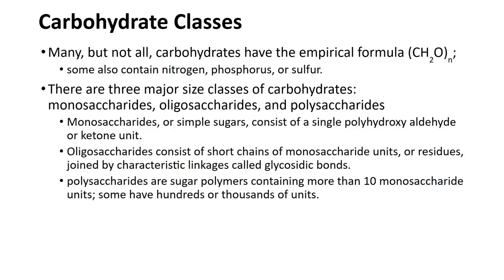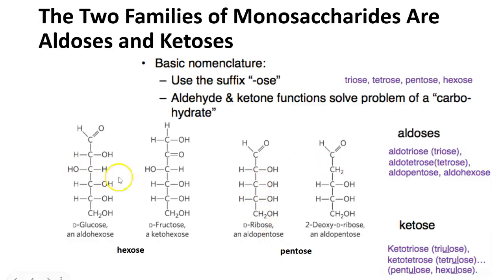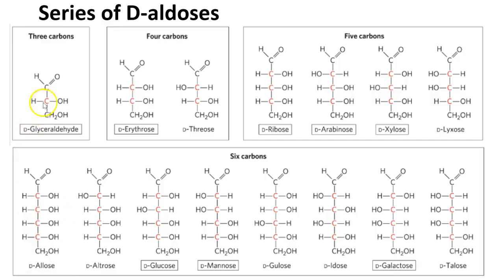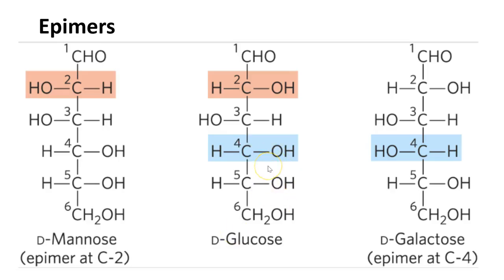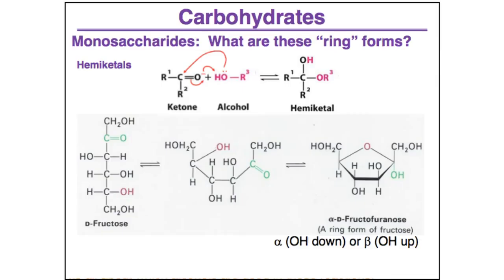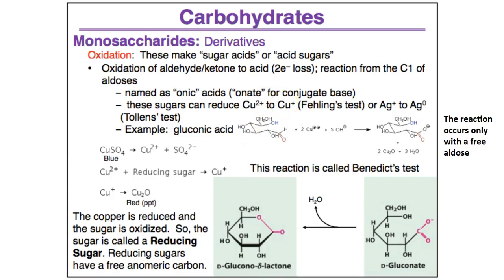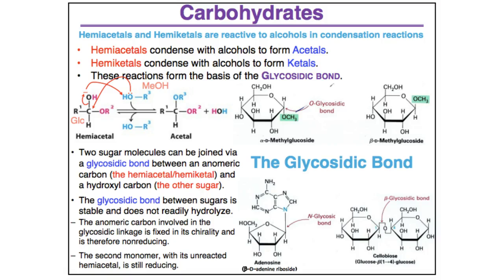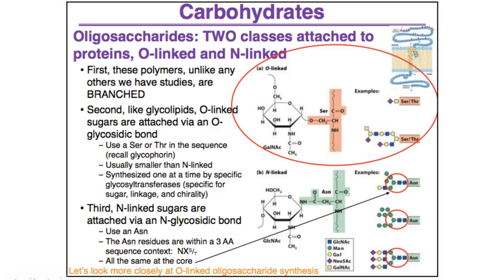Carbohydrates Part 1